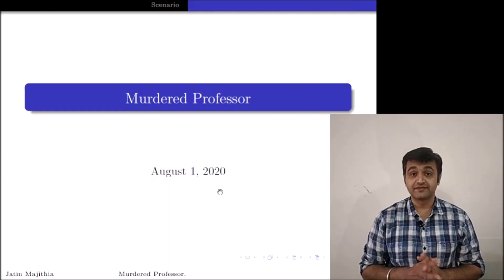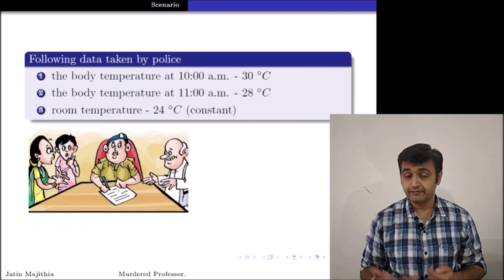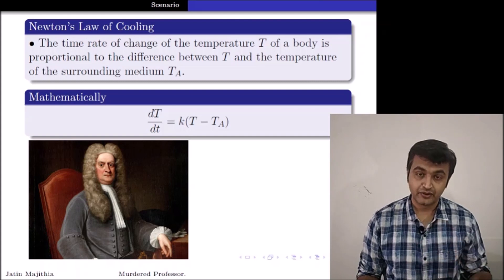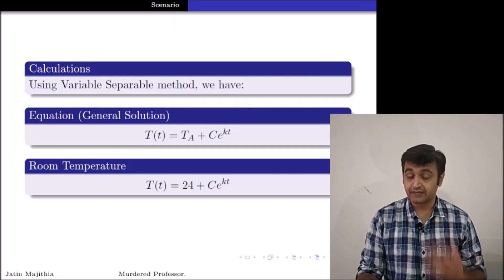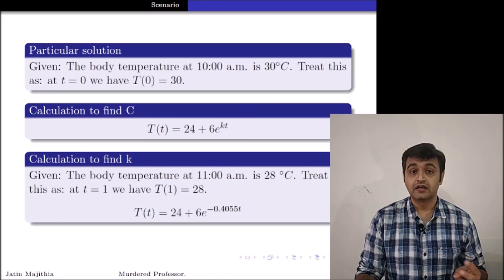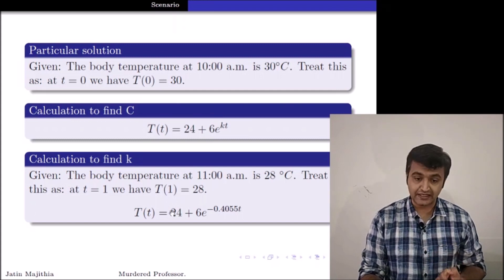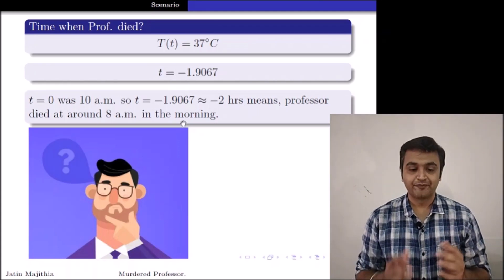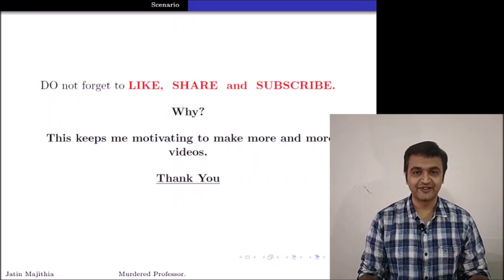Session 6: Murdered Professor ( Application of Differential equations)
In this talk we will talk about a very nice and simple application of differential equations. To be precise, that of Newton's law of cooling. It relates time with temperature of the body.

We will how Newtons law of cooling will help us to get an Alibi if you are an suspect in a crime scene.

Link for Variable separable method.